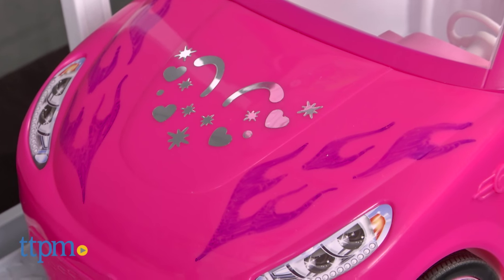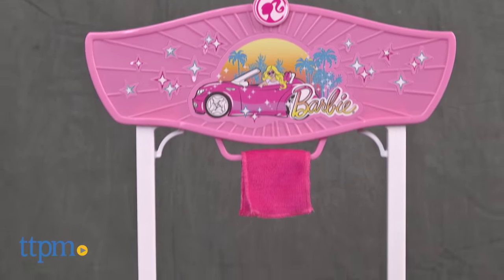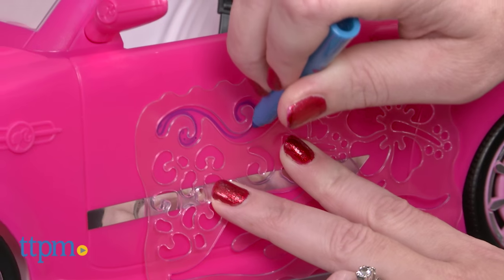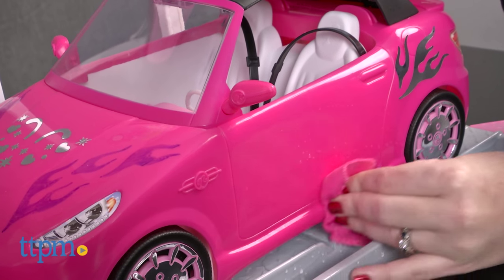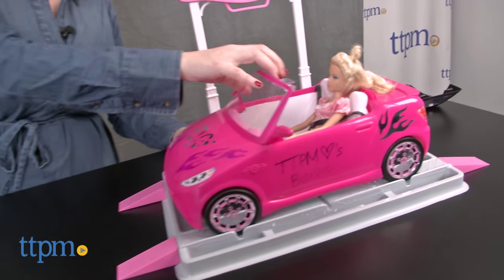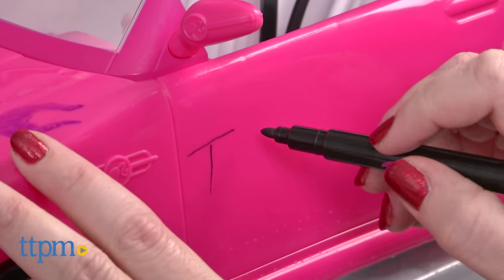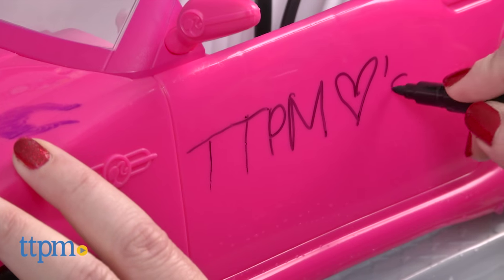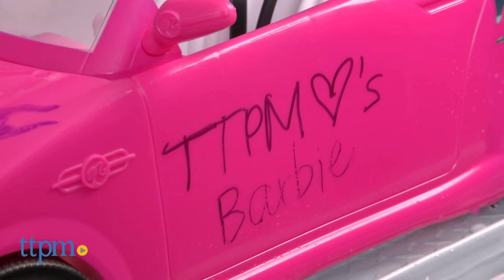Barbie Carwash Design Studio from Mattel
NEW Barbie toy car. Barbie Car Wash Design Studio comes with markers, stickers, and stencils to decorate the pink convertible. Fill water sprayer with water and pump the water out of the nozzle to wash off the designs, just like at a car wash. Then, design again.

Product Info:
With the Barbie Car Wash Design Studio, decorate Barbie’s pink convertible and then bring it to the car wash to wash off the designs and decorate all over again.